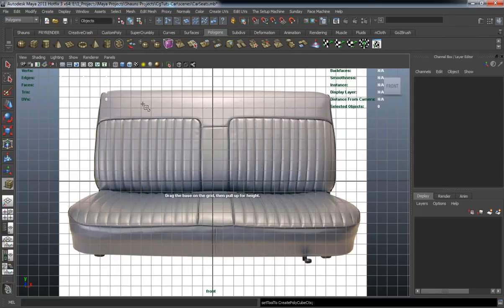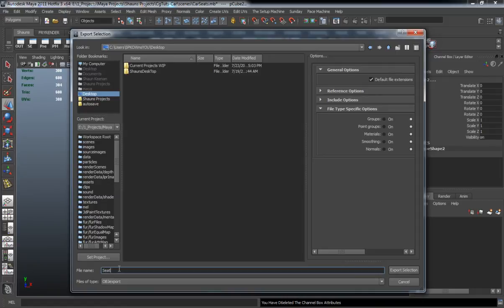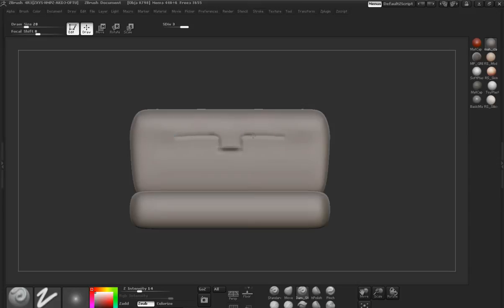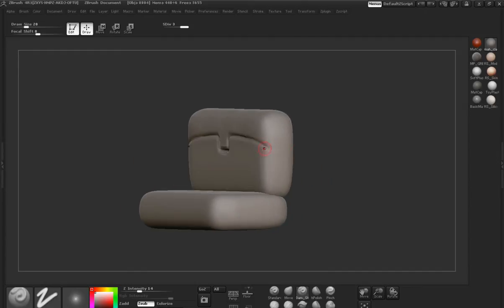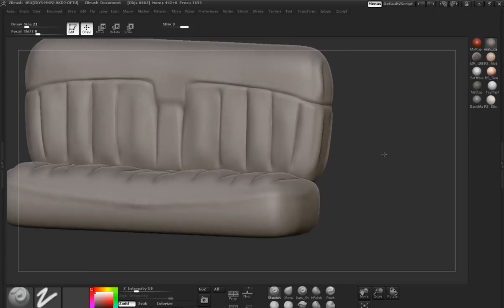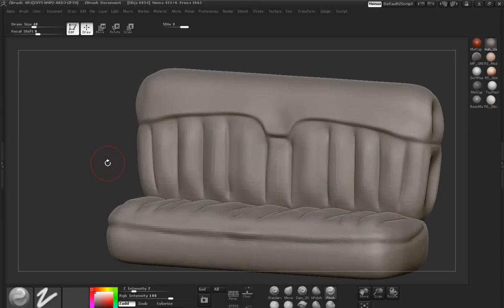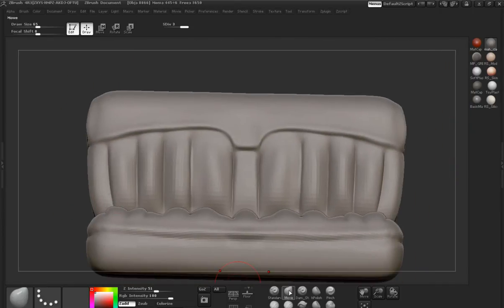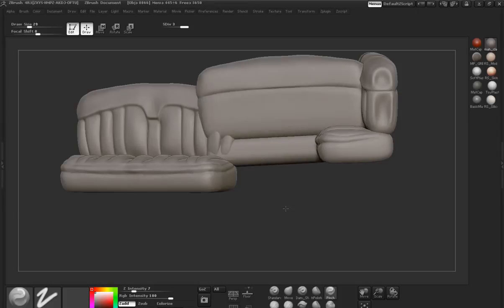Creating A Stylized Car In Maya, The Complete Workflow - Part 4-3